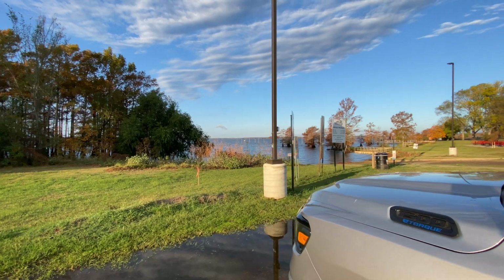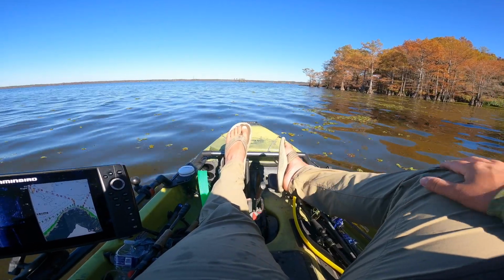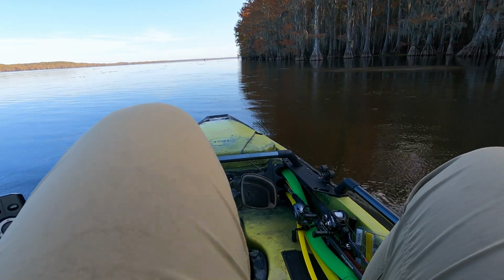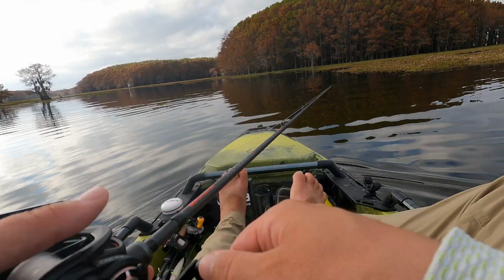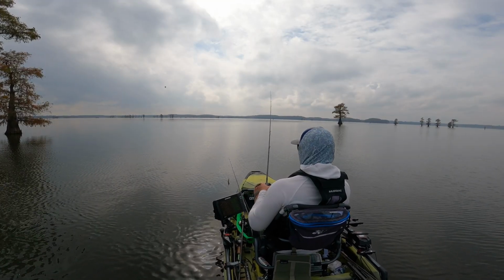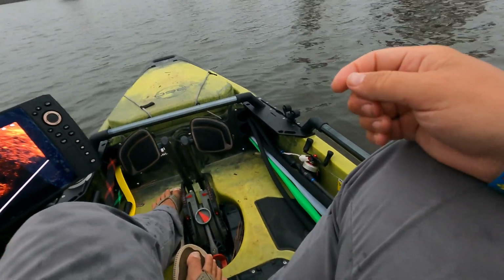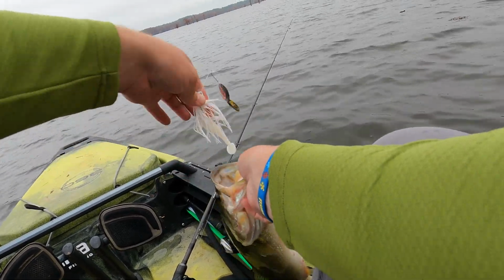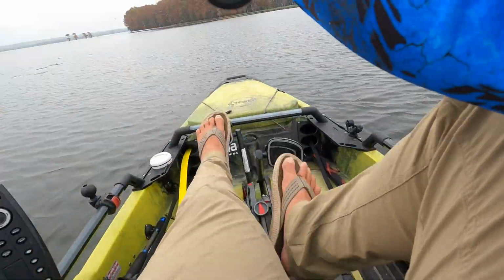These Bass Could WIN Me $45,000 (Kayak Tournament Fishing)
On today's episode we are on Caddo Lake in Louisiana practicing for the 2022 Hobie BOS Tournament of Champions that is paying out a total $100,000 and $45,000 to the winner! I worked my butt off in practice to find big Louisiana Largemouth Bass but will be they be enough to win me $45,000? I sure am around em and will have to see on tournament day if we have enough to win the championship.

💼 Other Products:
• Railblaza Camera Mount (Rear)
• Railblaza Camera Mount (Front)
• Railblaza HEXX Mount (For Cameras)
• Railblaza Visibility Light Kit
• GoPro HERO 11
• TH-Marine Hydrowave
• Portable Battery
• Torqeedo 403ac

• Get $40 off your X2Power AGM/Lithium battery by using code "serious40" Your battery will be shipped to your local Batteries Plus.

• Have any boating or kayak needs? Give Morgan Marine a call and they will get you set up!

• We can't choose the weather so why worry about it? Wear Blackfish and never have any worries about weather getting the best of you.

• Do you have a bait you like that just isn't perfect? Become a tackle tinkerer with the help of our friends at Do-It Molds!

& use code “SERIOUS20”